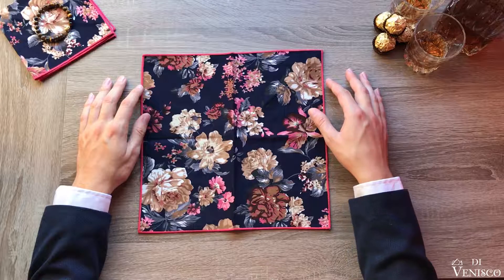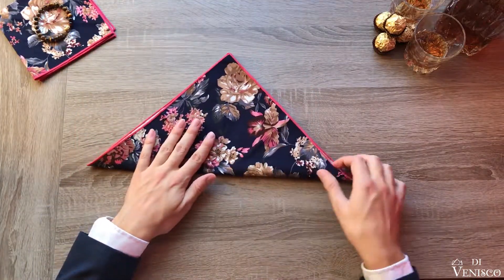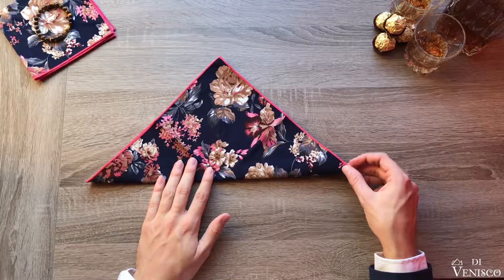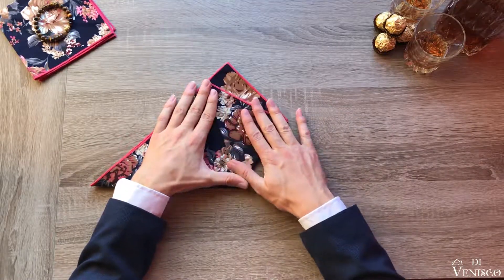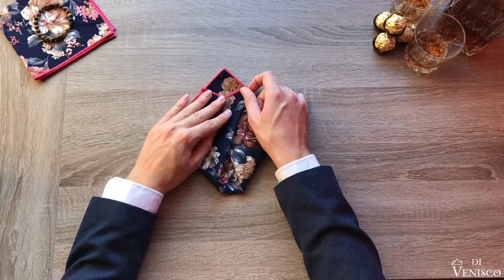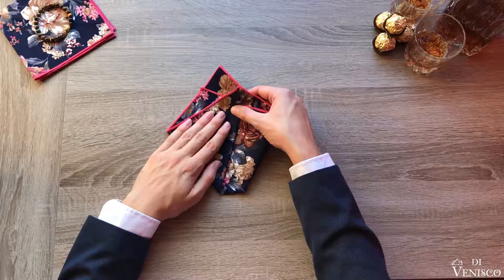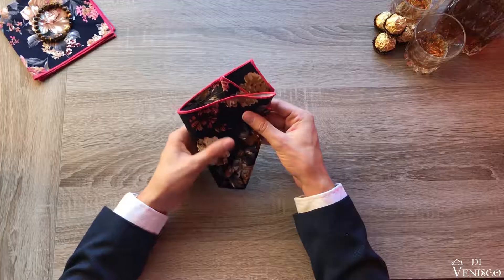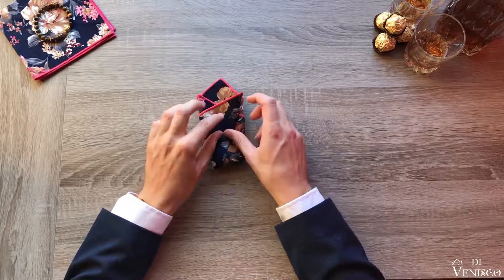Dapper Diamond - How to Fold a Pocket Square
Di Venisco shows you stylish new ways to fold your pocket squares. Spoken by Scott Rinaldi.
All folds are linked in our new app "Pocket Square Folds", available for Android: